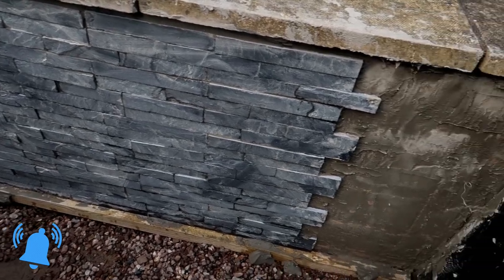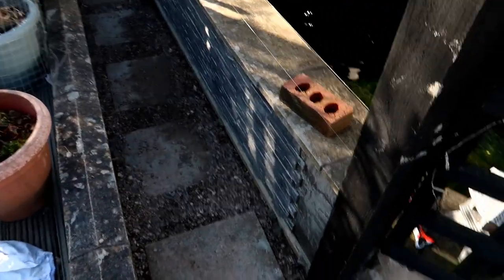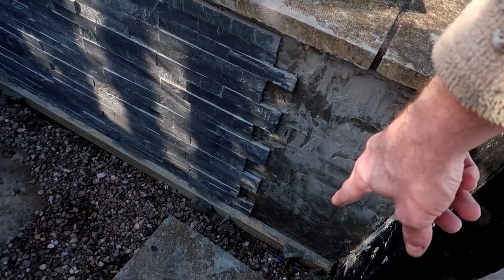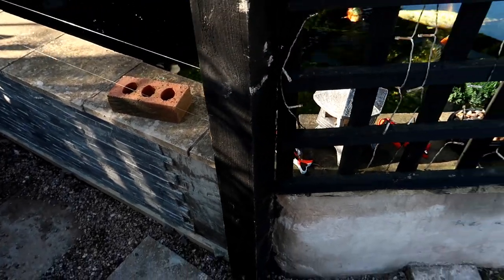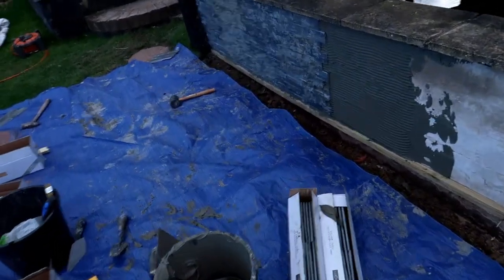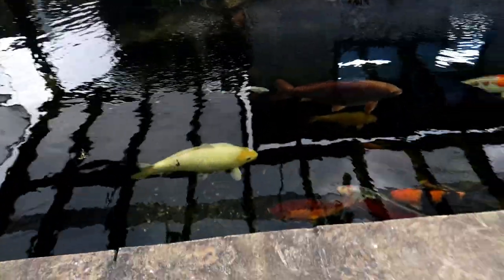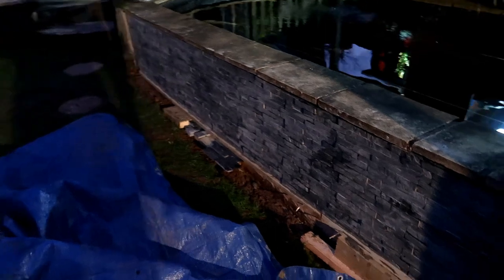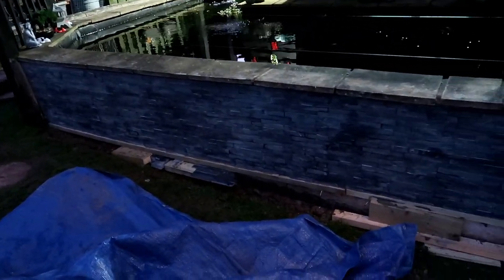It's Tile Time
It's Tile Time. After prepping last week, finally the spit faced tiles are going up on the pond wall for my koi pond.